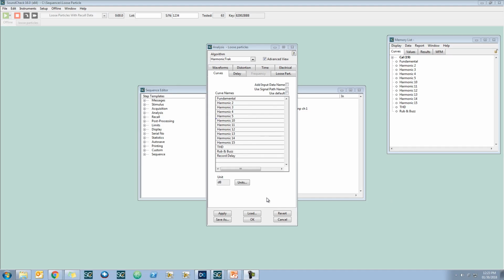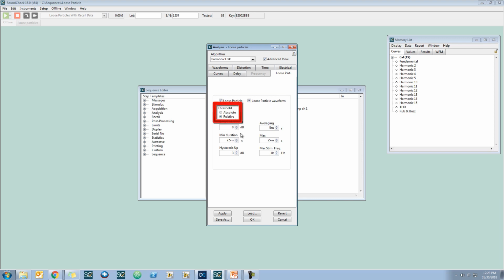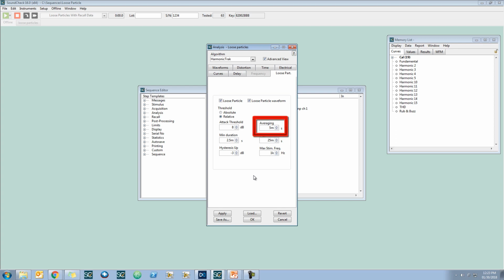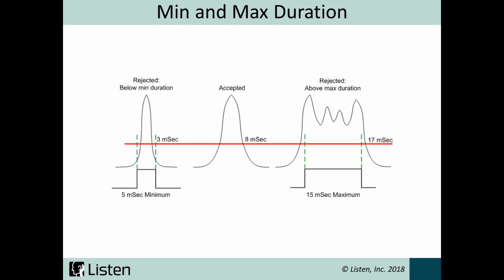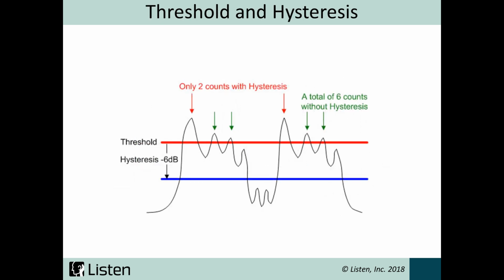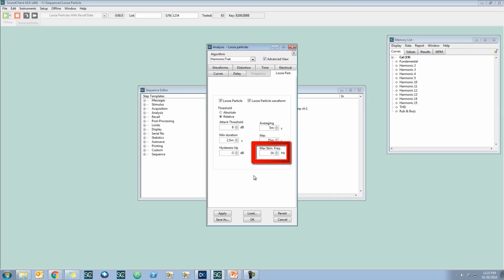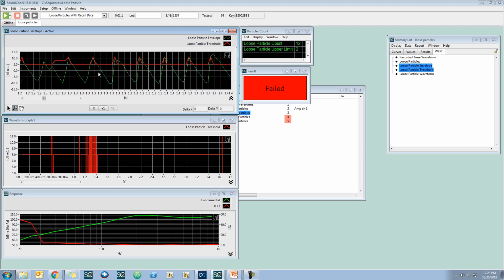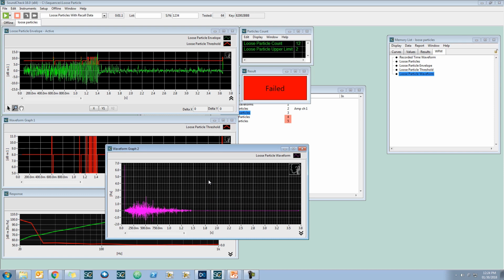SoundCheck Tutorial #5-5 Analysis - Loose Particles